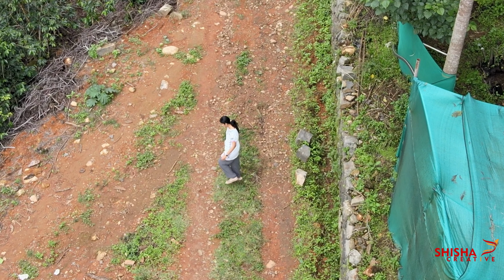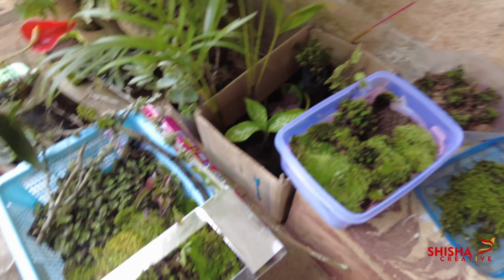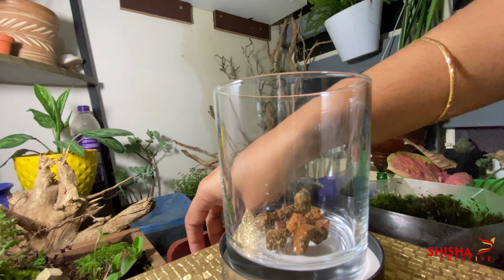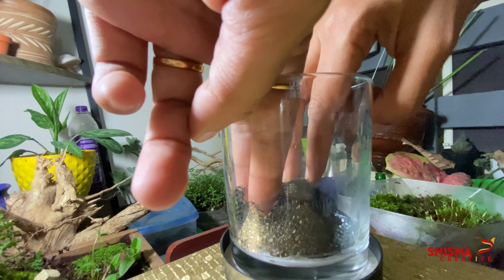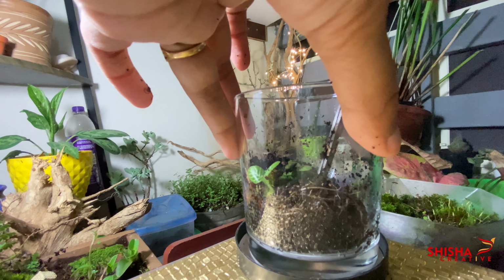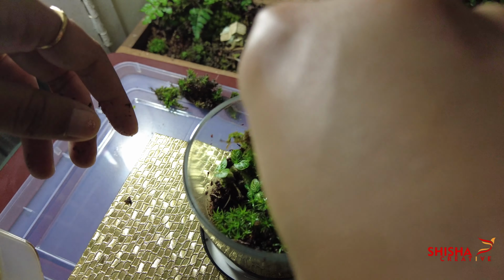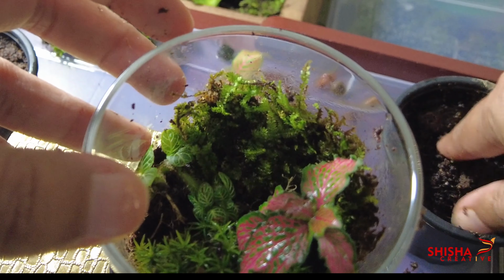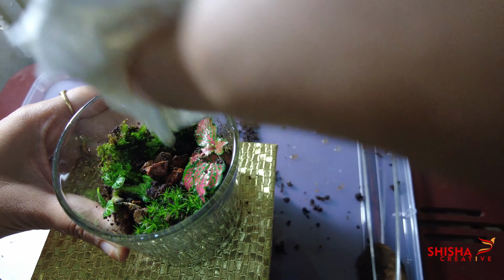Tiniest garden ever made!! | DIY terrarium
What you need for a Tiny Terrarium:
Glass Vessel – You’ll need some sort of glass vessel to create your terrarium. There are plenty of unique containers from which to choose. Just make sure that the vessel is made of a transparent material so you can enjoy your mini-garden.

Small Stones or Pebbles – Small stones or pebbles will be used as the base of your terrarium. The small pebbles act as water drainage for the plants’ roots to ensure that excess water doesn’t stay in the soil and cause rot.

Activated Charcoal – You won’t need much; a thin layer of activated charcoal keeps water fresh and helps to fight off bacterial growth in your terrarium.

Potting Soil – Potting soil will act as an important layer for your DIY terrarium. Any type of soil should do the trick, although there are special mixes available if you’re planting cacti or succulents.

Plants – It wouldn’t be a terrarium without the greenery. Pick out a few of your favorite sized plants to use in your terrarium.

Small Gardening Tools – Having small tools handy will help you create and situate all of the items in your DIY terrarium.

Step 1: Cover the bottom of your terrarium with a 1 ½ inch-thick layer of small stones or pebbles.
The bottom layer of small pebbles will act as drainage for your terrarium.

Step 2: Add a very thin layer of activated charcoal.
The activated charcoal will keep water fresh and fight off any bacterial growth in your terrarium.

Step 3: Add a layer of potting soil.
As we mentioned, any potting soil mix will do, although if you’re planting succulents or cacti there are specialized mixes you can use. You’ll want to add enough potting soil so that it’s deep enough for your plants to root into it.

Step 4: Now it’s time to add your plants.

Start by planting your largest plant first. Remove the plant from its container and prune the roots as you would when repotting any plant.

Then, make a hole in the soil large enough to fit the plants’ roots
Next, nestle the plant into the soil. It’s easiest to work your way from the back to the front of your terrarium. There’s no rhyme or reason to the design of your terrarium, play around with the arrangement and don’t forget to have fun!

Pro Tip: Use gloves when handling cactus or any other prickly plant.

Step 5: After all of your plants are arranged in your glass vessel, complete the look with a layer of pebbles.

Once your terrarium is complete, you’ll need to take proper care of it. Sunlight and water are two essential items for the success of your terrarium.

Be sure to lightly water the base every two weeks or once the soil looks like it has dried out.

You should also display your terrarium in an area that receives a lot of bright, indirect sunlight.
Terrariums look great displayed among a variety of houseplants or on their own.

Regards,
Sharadha